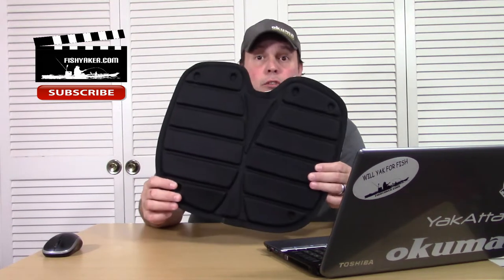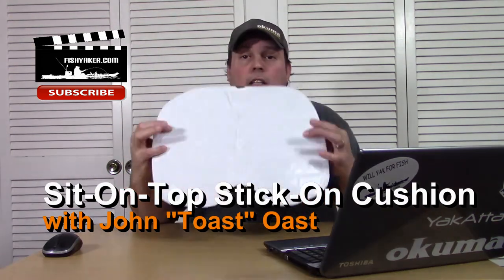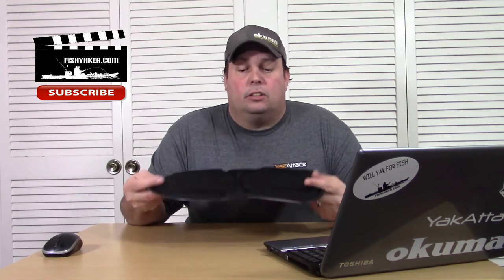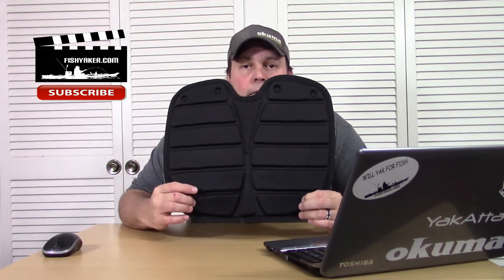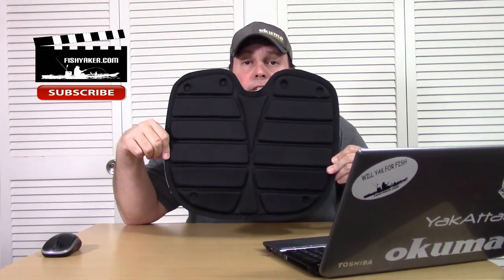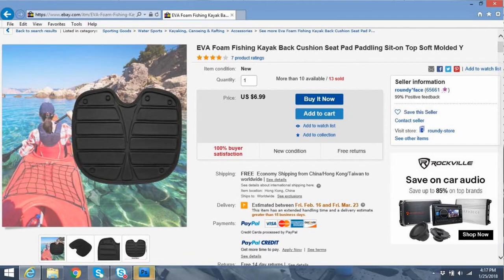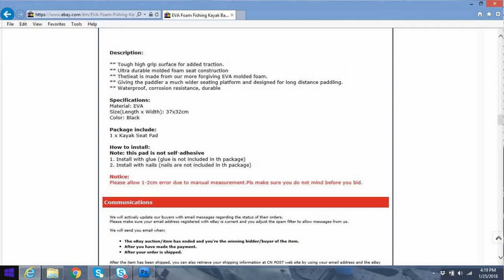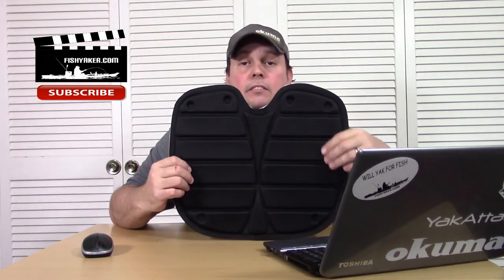$7.00 Stick-On Sit-On-Top Kayak Fishing Seat Cushion: Episode 614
John "Toast" Oast from Fishyaker.com finds an awesome deal on a $7.00 stick-on kayak seat cushion on eBay. For more fishing and kayaking videos visit Fishyaker.com or the Fishyaker Youtube channel.